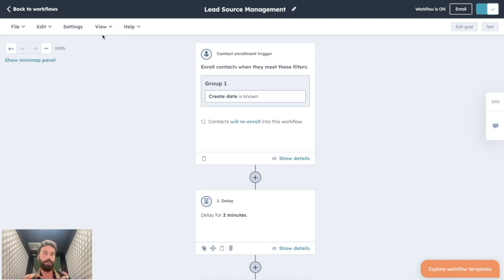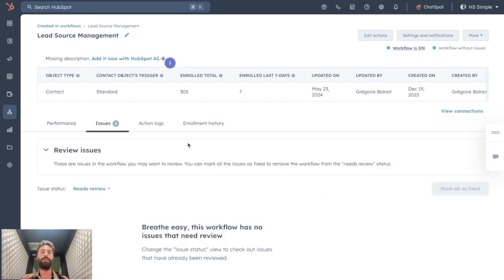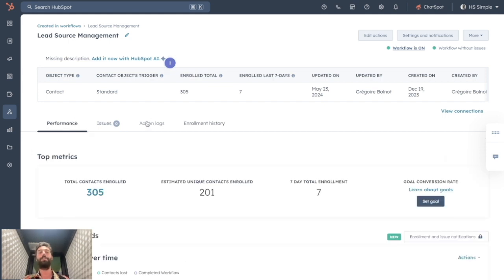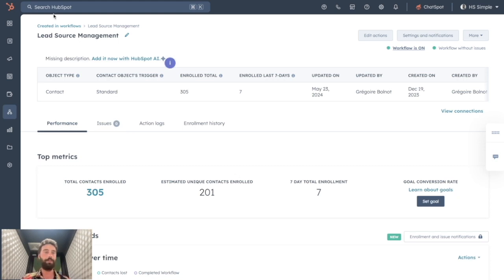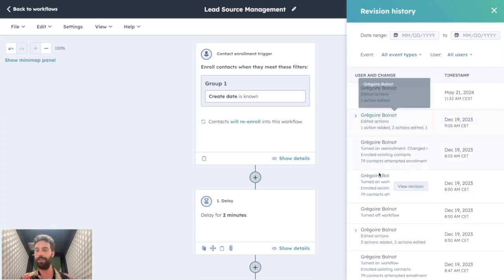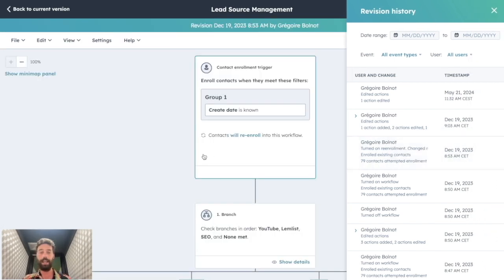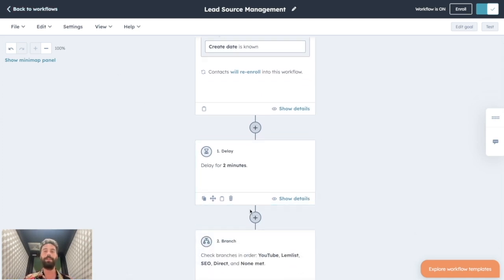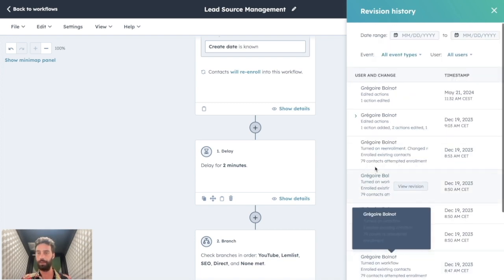Investigating Changes to your HubSpot Workflows